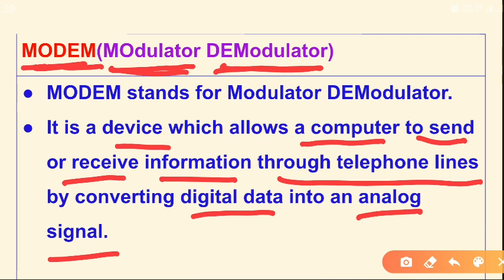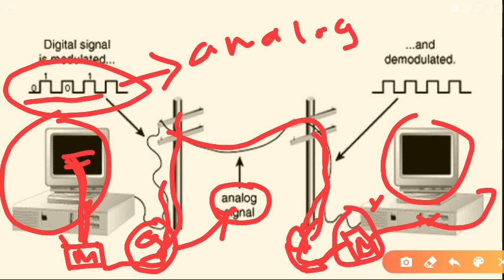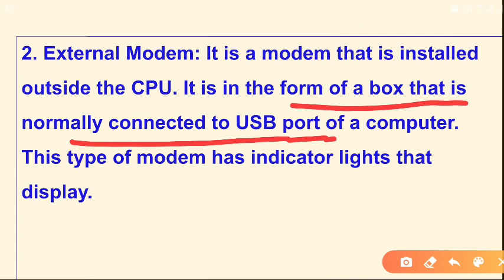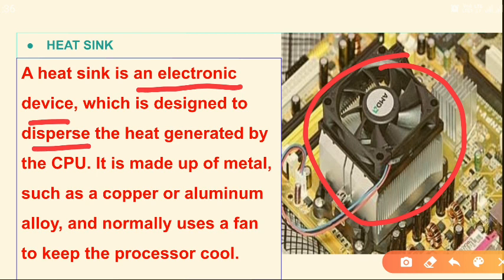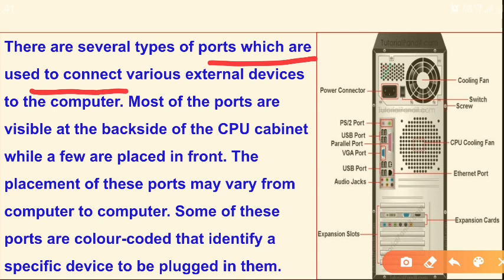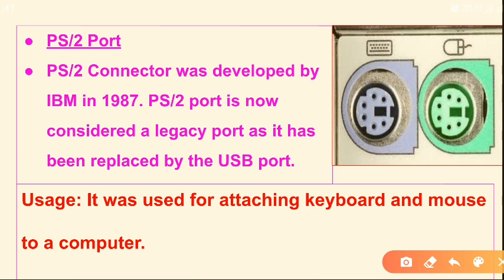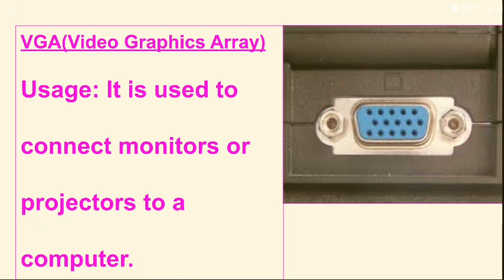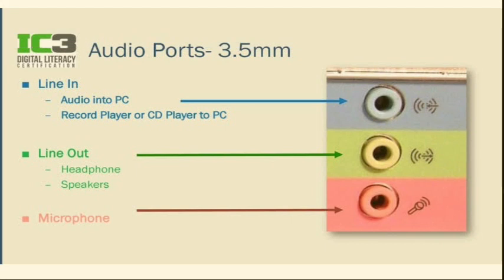CLASS 7 CH-1 COMPUTER HARDWARE COMPONENTS Part-3